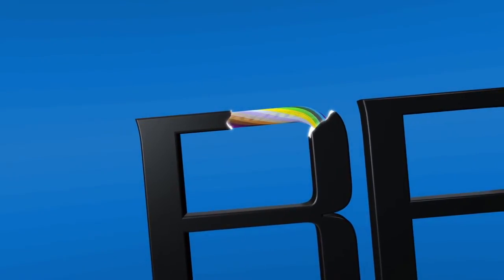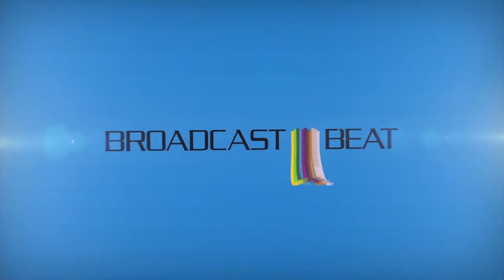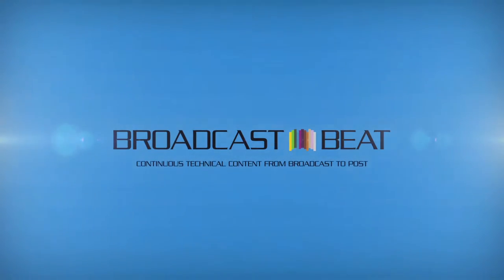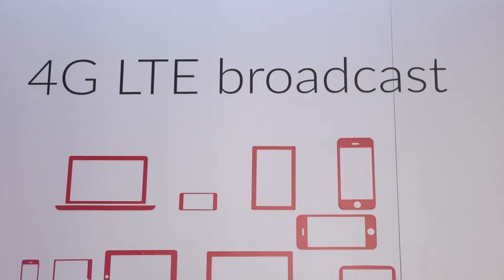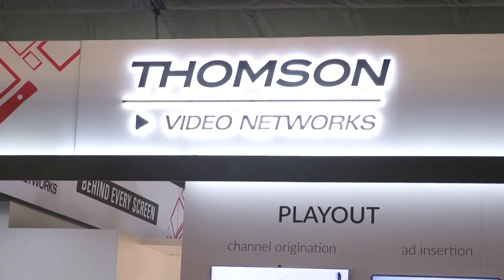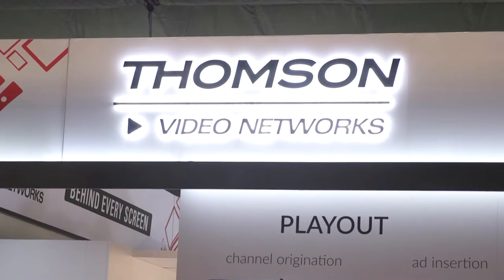Thomson Video Networks at IBC 2015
Stephane Cloirec of Thomson Video Networks shares information about Thomson with Broadcast Beat's Janet West at IBC 2015. Stephane talks about changes since the 2015 NAB Show in Las Vegas.

Thomson Video Networks is a market leader in video delivery systems that provides a premium viewing experience across all networks, to all devices. For more than 20 years, we have driven the digital television revolution forward with our advanced compression and content delivery platforms.

A global leader in advanced video compression solutions, Thomson Video Networks helps media companies, video service providers, and broadcasters deliver superior video quality at the lowest possible bandwidth for contribution, terrestrial, satellite, cable, IPTV, and OTT services. Through Thomson Video Networks’ ongoing commitment to innovation, customers are able to leverage emerging technologies, such as the new HEVC compression standard, for the efficient delivery of new video services, including multi-screen applications, to every platform, from small hand-held devices to Ultra HD screens.